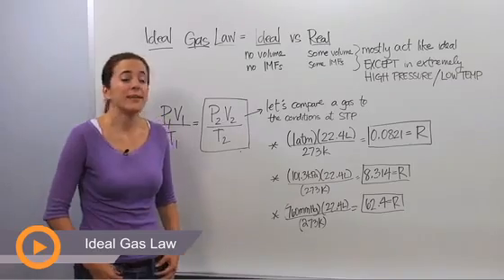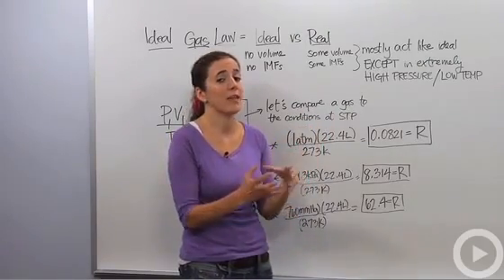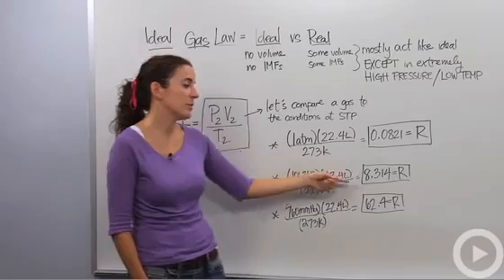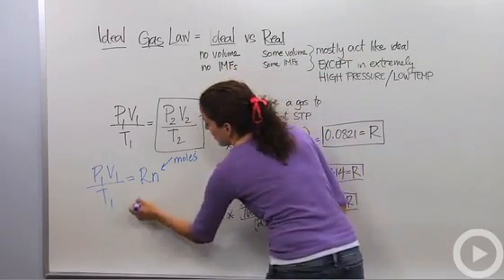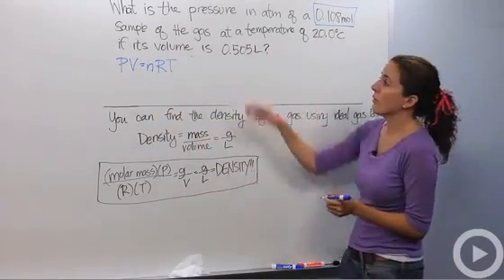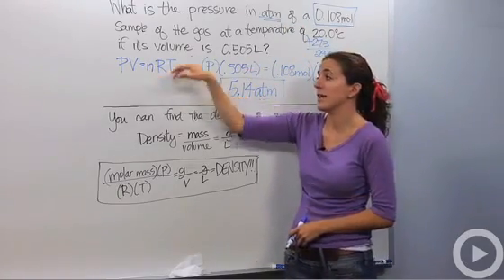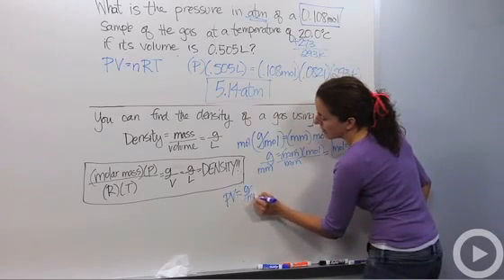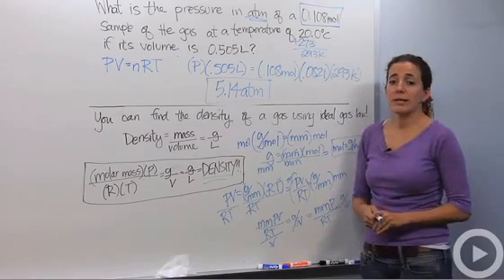закон идеального газа и как счит�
+ не забываем что Rspecific=Cp-Cv *1000 (не забываем смотреть размерность иногда стоит не в Кило)и потом уже смотрим на формулу Aкр (критическая скорости звука в газе) и какая R там стоит исходя из размерности.например для воздуха:случай1Акр=SQRT(k*g*R*SAT)к=1,4g=9.8R=287SAT=статическая температураслучай2Акр=SQRT(k*R*SAT)а вот здесь как раз-то и стоит R=29.27вывод: случай 1 равно случай 2

Следите за обновлениями!
- Единый центр поддержки продуктов ANSYS в России и странах СНГ
- Вебинары ANSYS на русском языке